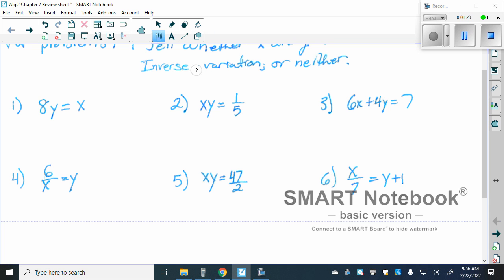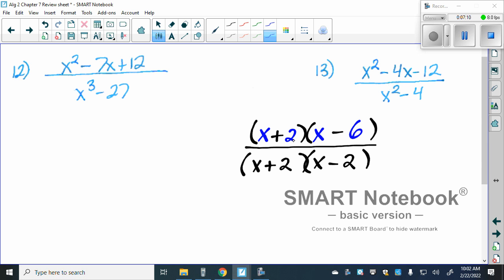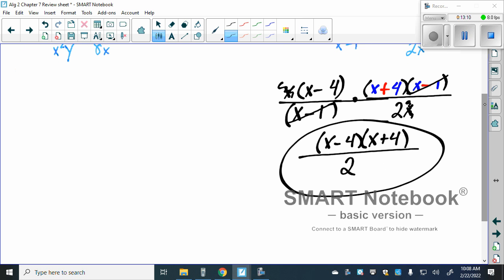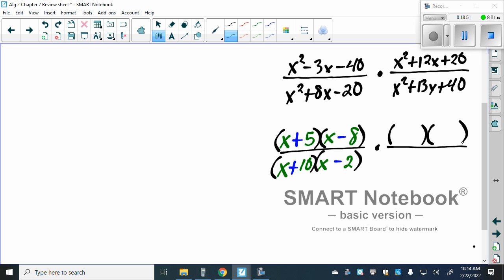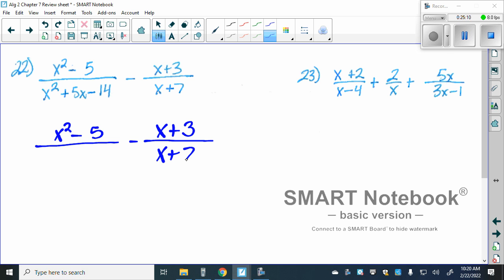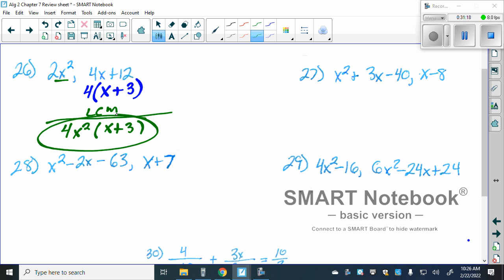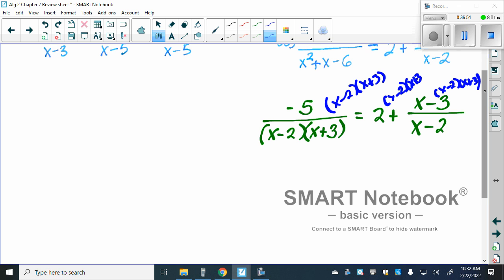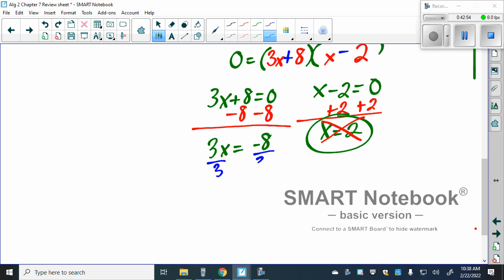Algebra 2 Chapter 7 Review